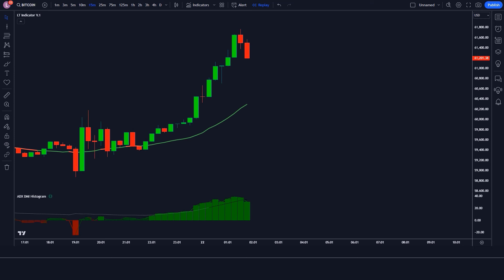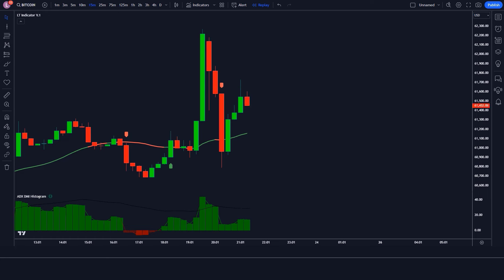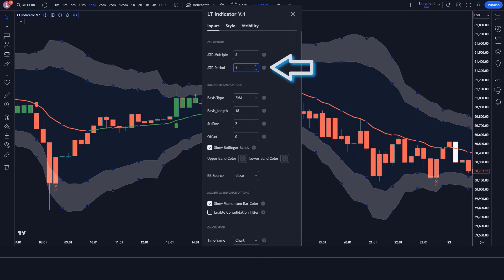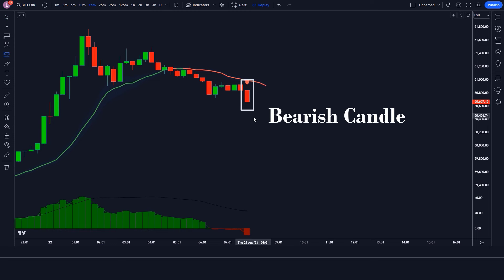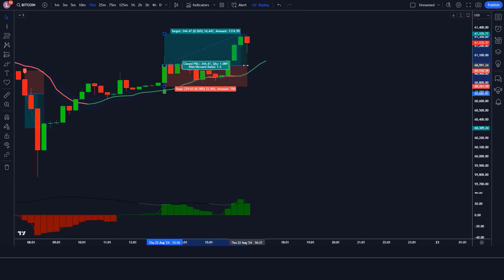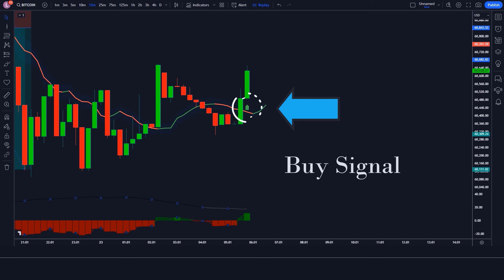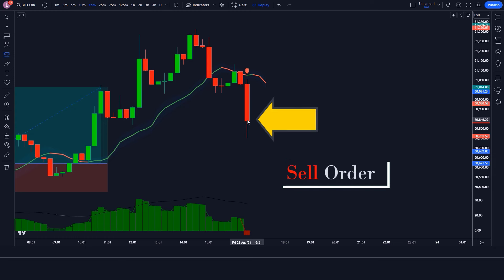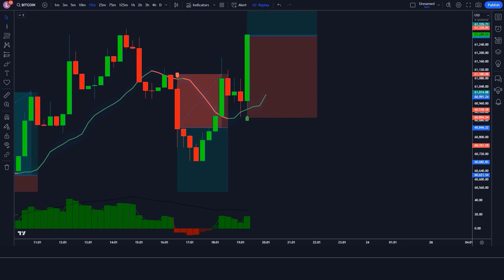The Best Scalping Buy And Sell Indicator On TradingView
In this video we’ll walk you through  Unlock the secrets to successful scalping with our comprehensive guide to the ultimate scalping indicator on TradingView! In this video, we dive deep into the best buy and sell indicator specially designed for scalpers looking to maximize their trading potential.

Learn how to effectively utilize this powerful tool to identify entry and exit points with precision. Whether you're a seasoned trader or just starting out, our step-by-step tutorial will provide you with the insights you need to enhance your trading strategy.

Key topics covered in this video include:
- Introduction to the scalping indicator
- How to set up the indicator on TradingView
- Real-time examples of buy and sell signals
- Tips for improving your scalping technique
- Common pitfalls to avoid while scalping

Risk Warning :
Trading  Forex, CFDs, Crypto, Futures, and Stocks Trading involve a risk of loss. Please consider carefully if such trading is appropriate for you. Past performance is not indicative of future results. Articles and content on this youtube channel are for Trading Education purposes only and do not constitute investment recommendations or advice.

how to get good results in the forex market
how to not lose money in the forex market
trading chanakya
order blocks
Liquidity
Ultimate day trading
Ultimate strategy
sniper entries
sniper entrys
swingstrategy
SWINGTRADING
SMART MONEY STRATEGY
Institutional Market Structure
Forex
Trading
Smart money
Ultimate price action
Price action for beginner
Strategy
Price action
candlestick trading
forex trading strategy
chart patterns and how to trade them
how to trade chart patterns
tradingview indicators
candlestick patterns
stock market
swing trading
trading strategies
binance
cryptocurrency
crypto
bitcoin
Deltariver trading
Deltariver
trading course
money management tips money management in hindi
money management
pocket option strategy
pocket option
how to trade in binomo
binomo tricks to win
binomo trading
binomo strategy
binomo trading hindi
binomo
quotex trading strategy
quotex
iq option se paise kaise kamaye
iq option
forex trading
forex
day trading
market structure
technical analysis
stock trading
tradingview
forex trader
scalping strategy
scalping
supply and demand trading
tradingview indicator
chart patterns
trading
stocks
tradingview indicator
tradingview indicator strategy
best indicator on tradingview
tradingview indicators buy sell signals
tradingview buy sell indicator
tradingview scalping
tradingview indicators
scalping strategy